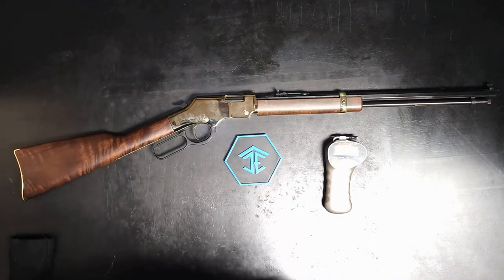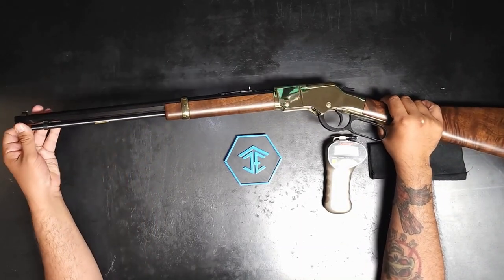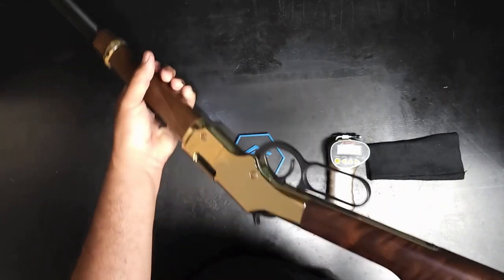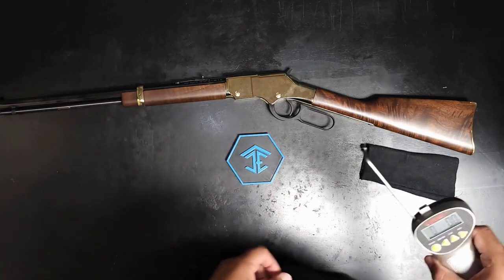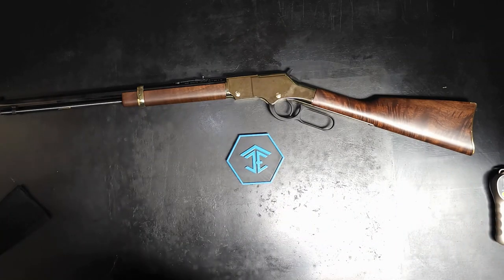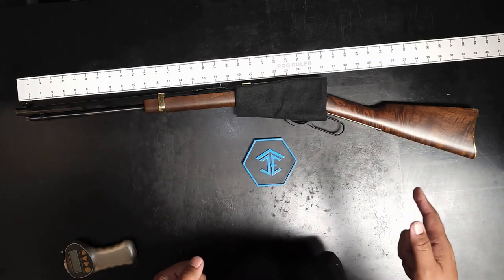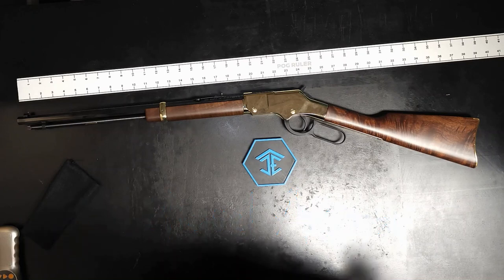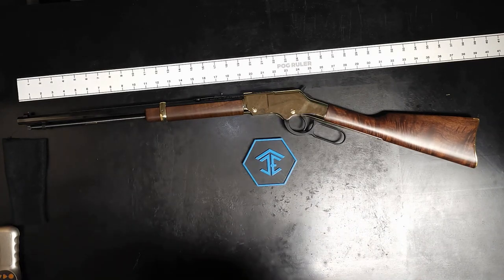Henry Golden Boy